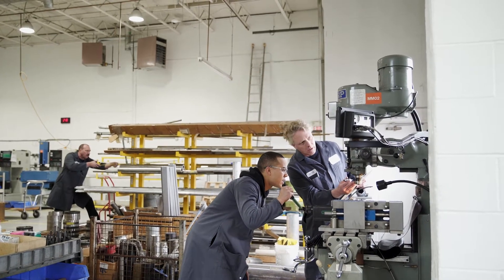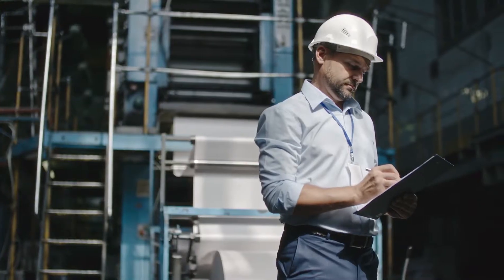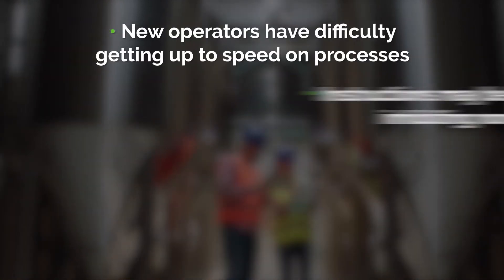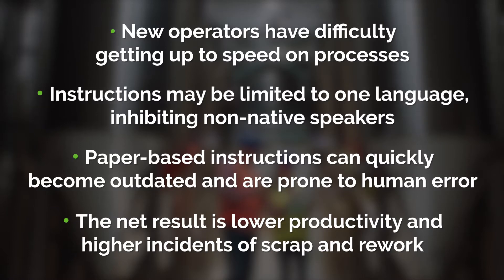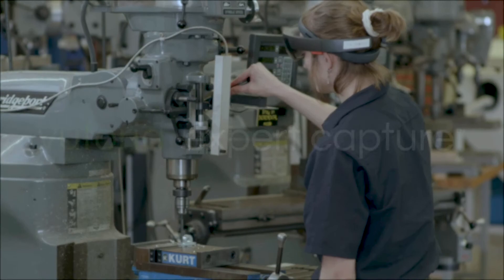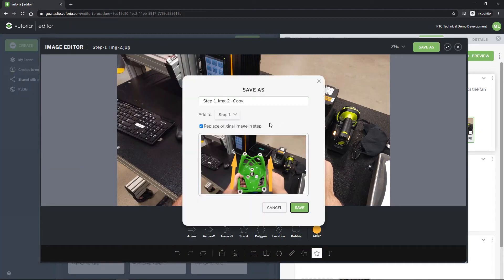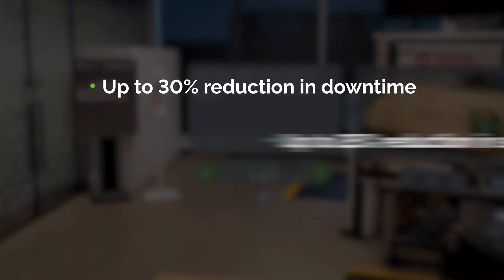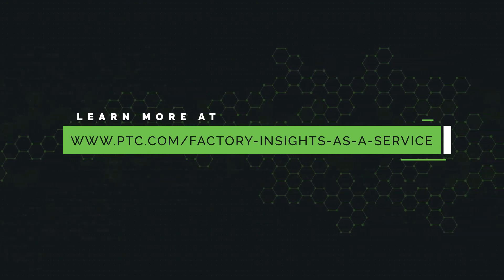Factory Insights as a Service Digital Work Instruction (DWI)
Factory Insights as a Service’s Digital Work Instruction (DWI) use case provides operators with an online, augmented reality based visual approach which replaces the need for paper-based forms to reduce downtime, scrap and training costs.